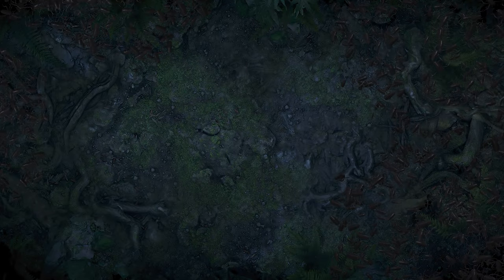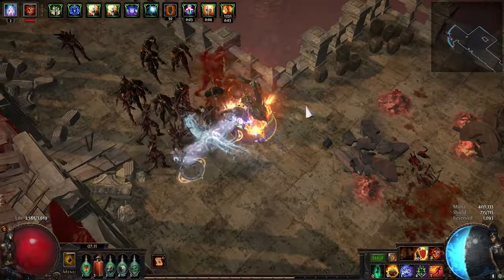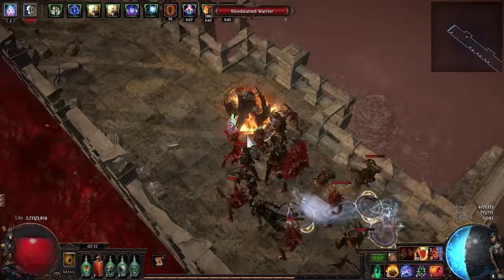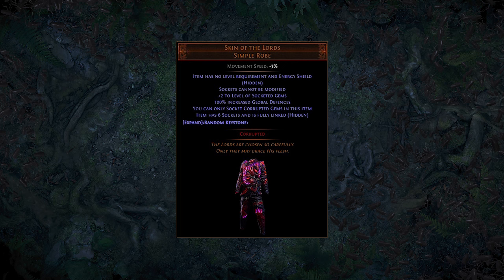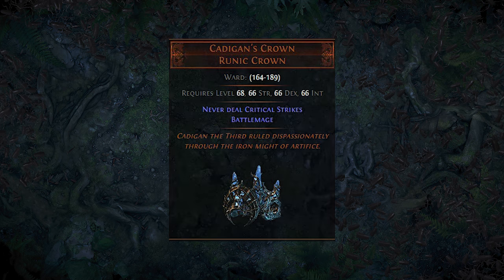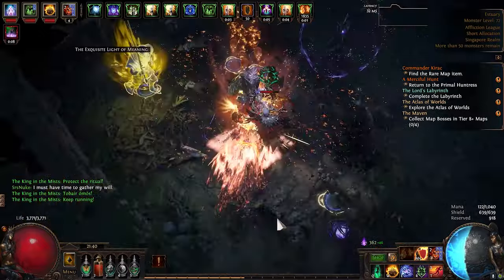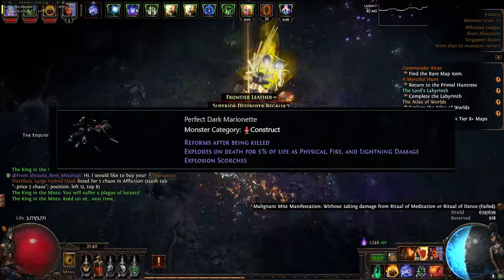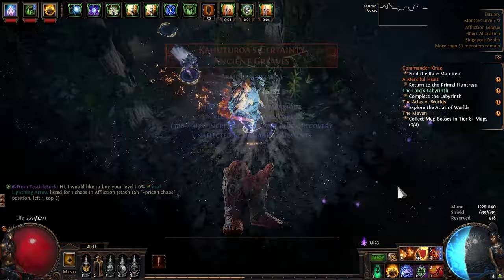3.23 What's Wrong with Qotra's Regulator Shield | MI SRS Guardian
This is to address the problem with Qotra's Regulator killing our Spectres and AG.